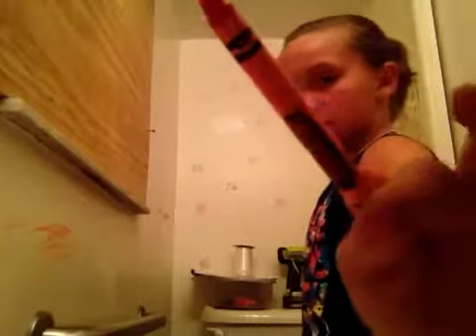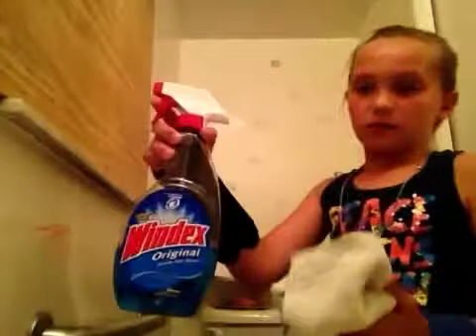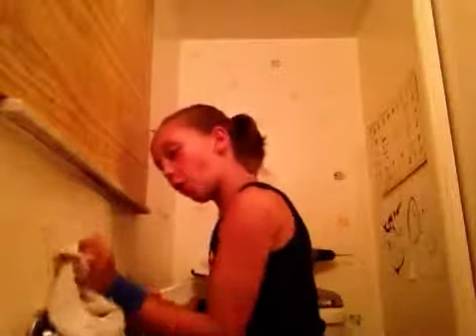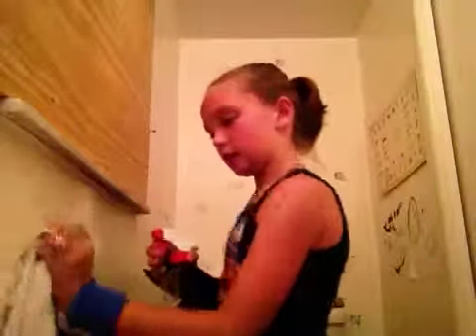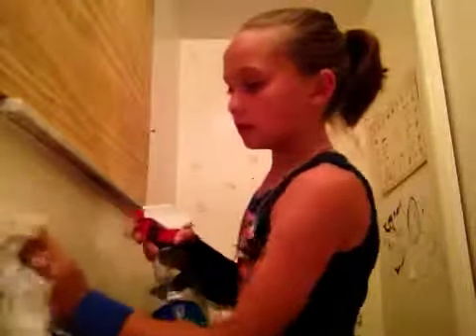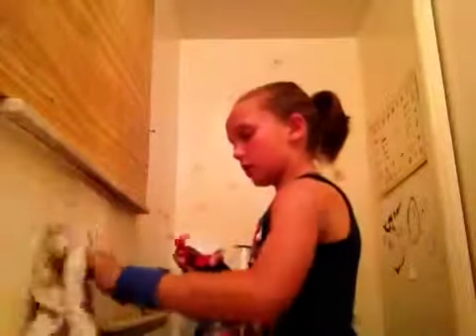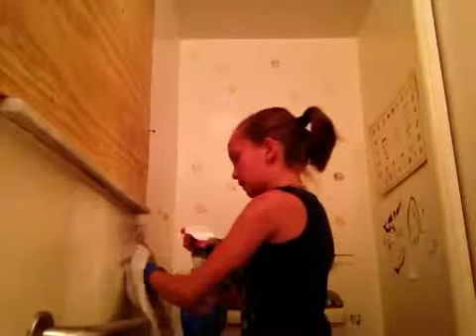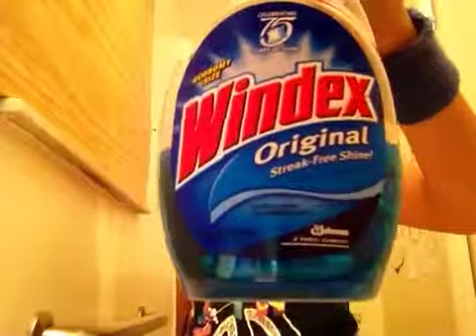How to remove crayon